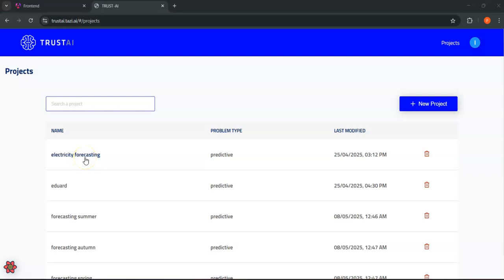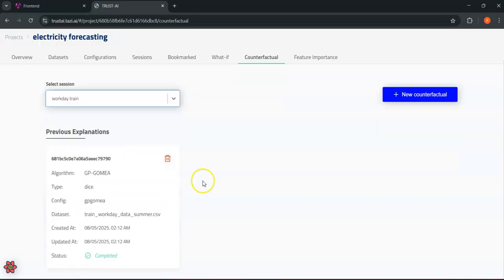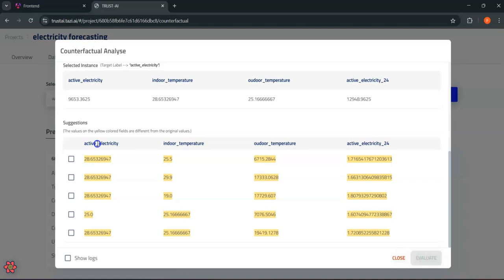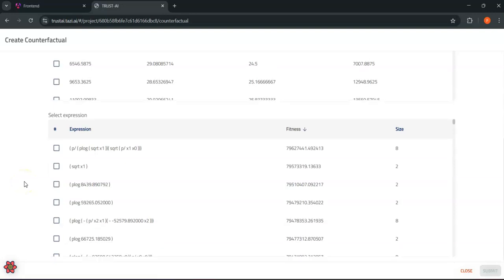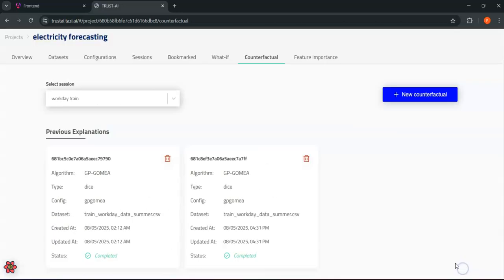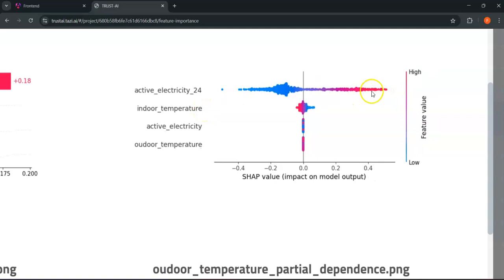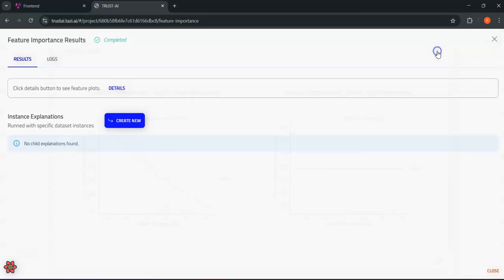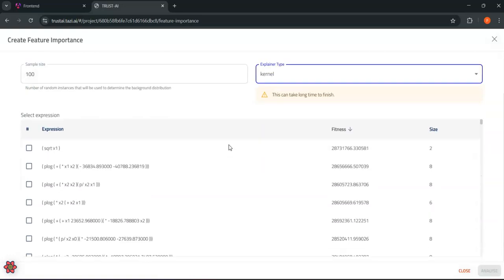energy Local (Instance) Explainability TRUSTAI CF FI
Counterfactual and Feature importance elaboration in the TRUST AI platform (Energy use case)